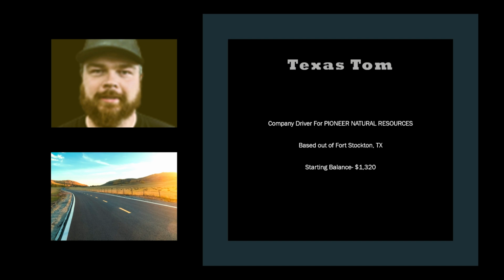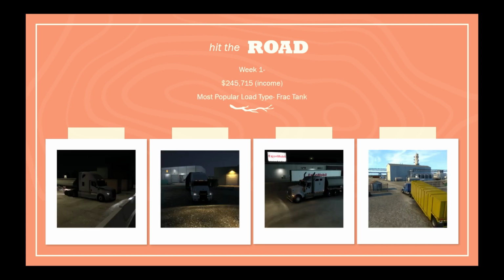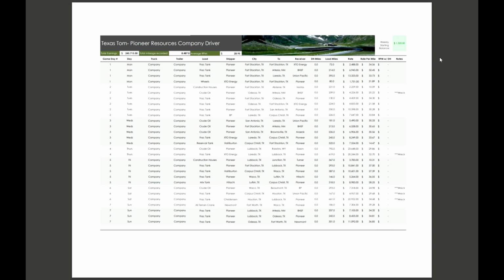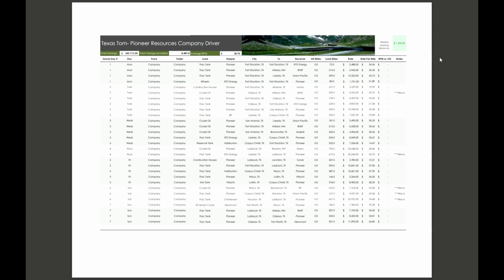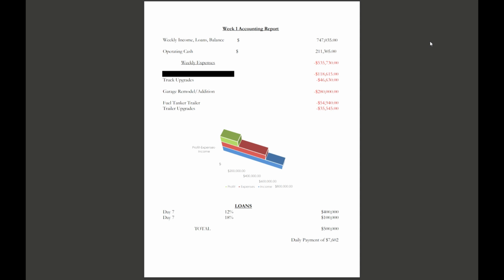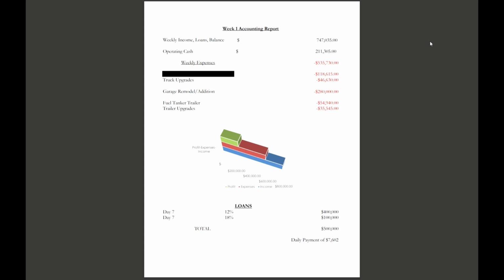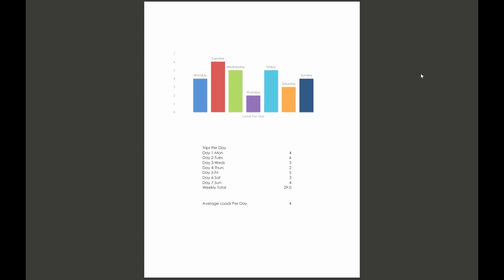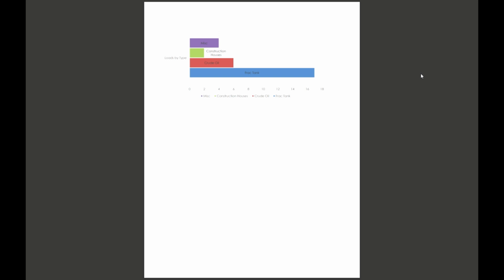Texas Tom- VLOG 1- ATS- Starting Our Company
AMERICAN TRUCK SIMULATOR- Company Driver to Owner Operator experiment.
PIONEER NATURAL RESOURCES- TEXAS
Showing the details on how we plan to run, manage, and build our trucking empire.